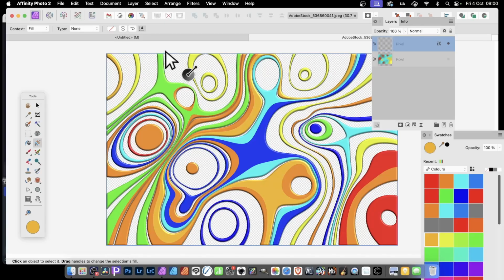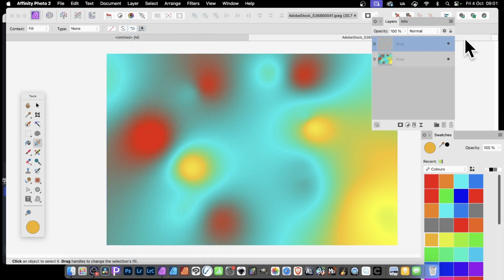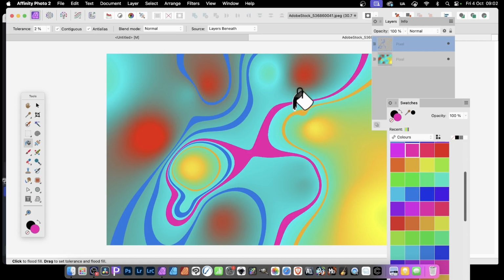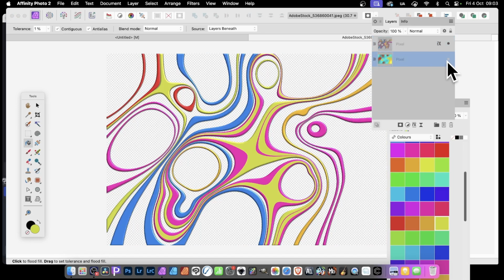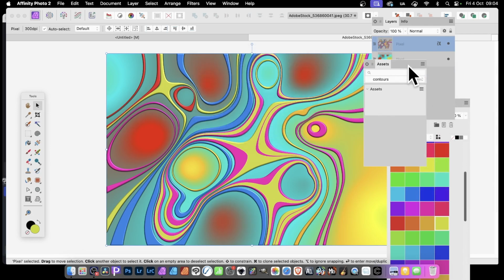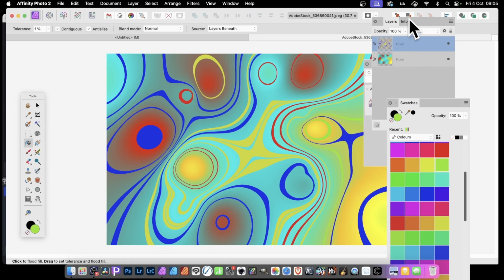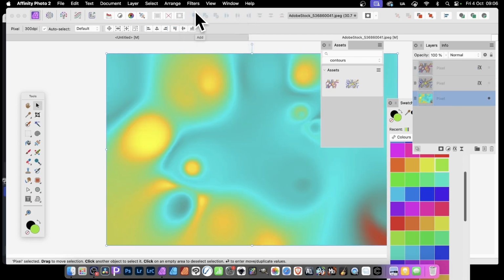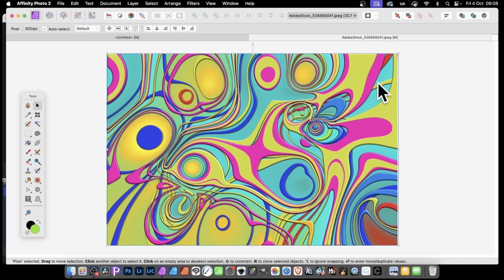Master Contour Effect In Affinity Photo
Create contour paint effects from gradients, etc using flood fill  in AFFINITY PHOTO 0:00 - Start 0:22 - Add source gradient 1:27 - Layers beneath 1:42 - Apply flood fill 3:04 - Add layer effects 4:33 - Add assets 6:25 - Combine contours